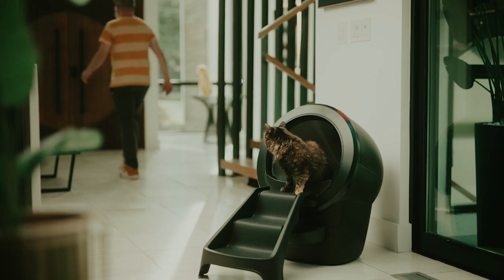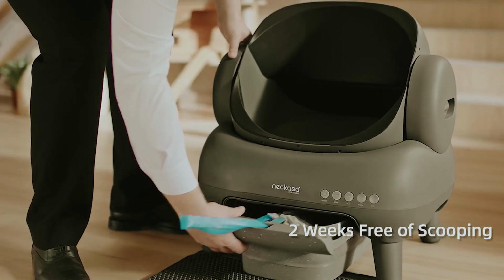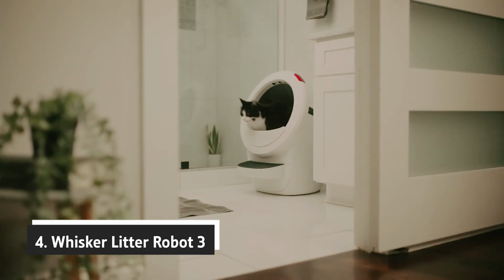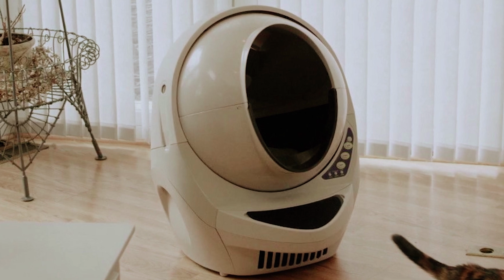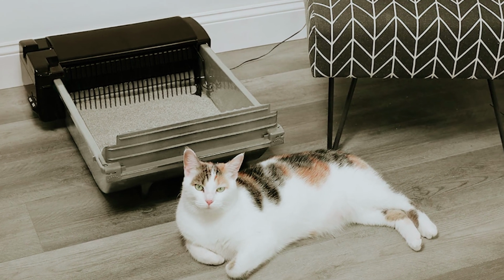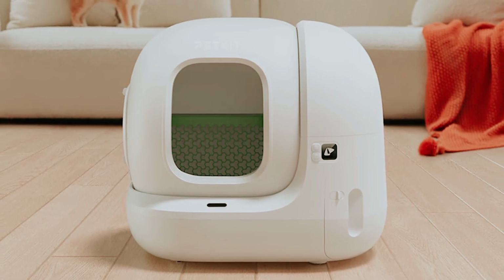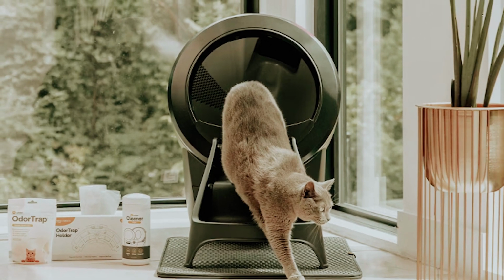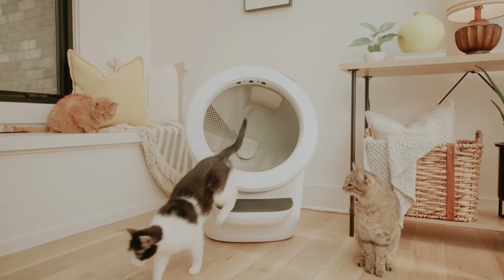Best Automatic Litter Boxes 2025 - (Are They Worth the Hype?)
✅ List of the Best Automatic Litter Boxes we featured in this video

2. PETKIT PuraMax Self Cleaning Litter Box

3. Pet Zone Smart Scoop Automatic Litter Box

4. Whisker Litter-Robot 3

5. Neakasa M1 Open-Top Self-Cleaning Cat Litter Box

Tired of scooping litter? These  best automatic litter boxes  make cat care effortless. The  Whisker Litter-Robot 4  is a top-tier self-cleaning litter box with advanced odor control and app connectivity for tracking your cat’s habits. The  PETKIT PuraMax Self-Cleaning Litter Box  offers a quiet operation and smart features, ensuring a hygienic space for your feline friend. If you're looking for a budget-friendly option, the  Pet Zone Smart Scoop Automatic Litter Box  effectively removes waste while keeping maintenance minimal. The  Whisker Litter-Robot 3  remains a popular choice, delivering reliability and convenience for multi-cat households. For those who prefer an open-top design, the  Neakasa M1 Open-Top Self-Cleaning Cat Litter Box  provides easy access while maintaining cleanliness. These litter boxes are perfect for busy pet parents who want a cleaner home and a happier cat.